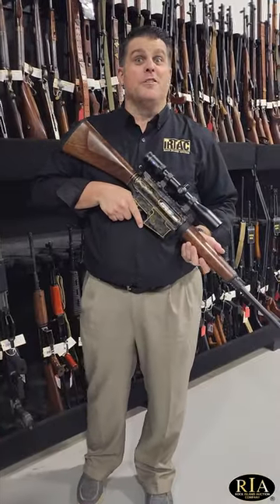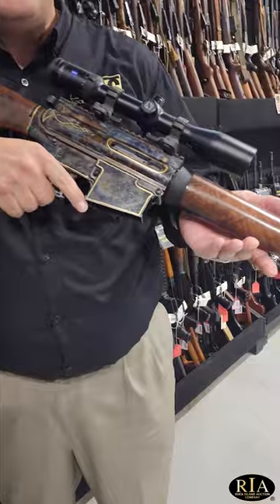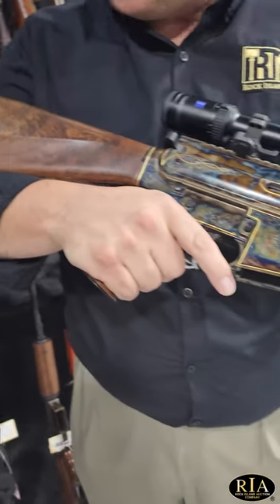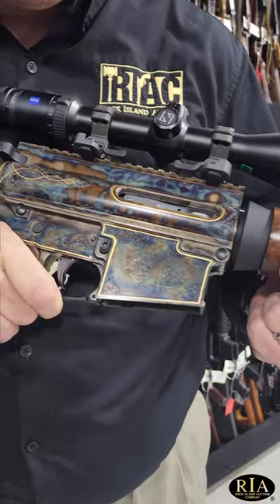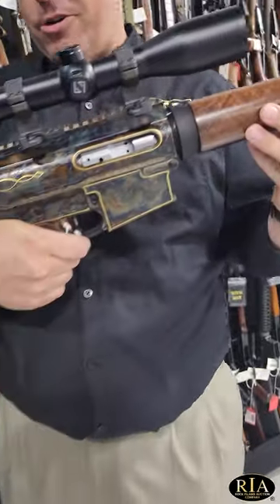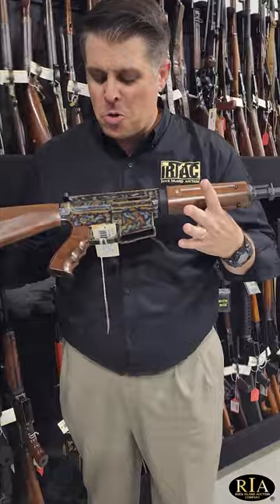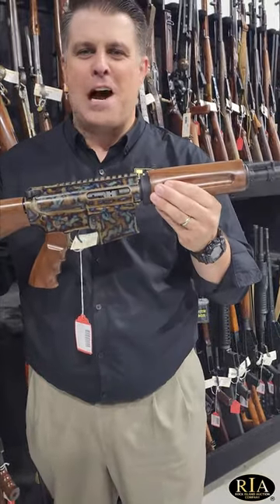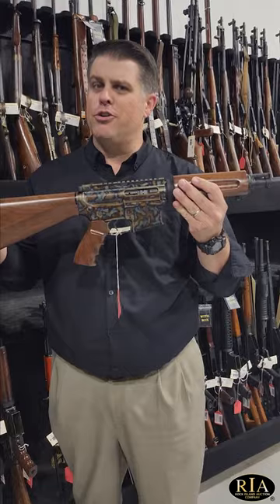Not your typical AR! Gold and casehardened? 🤯